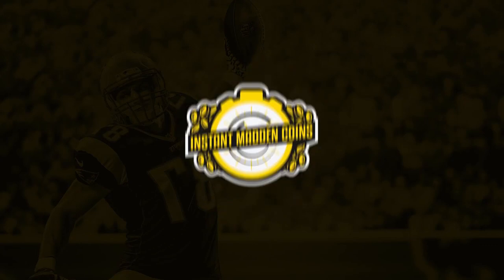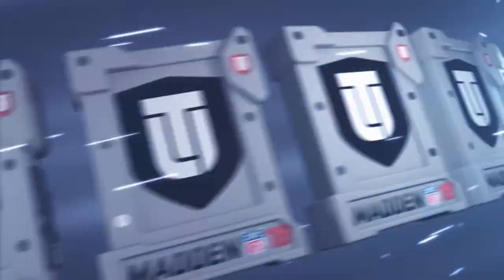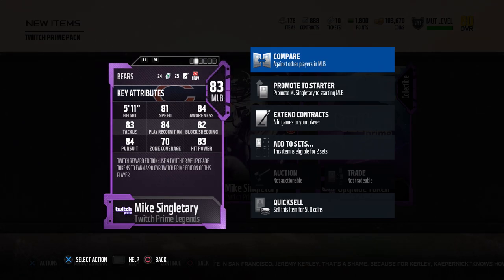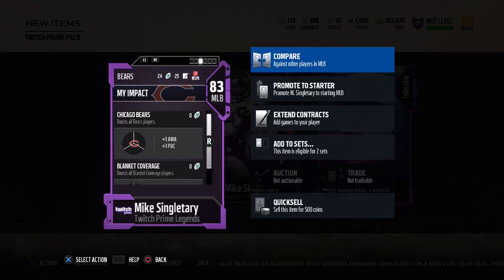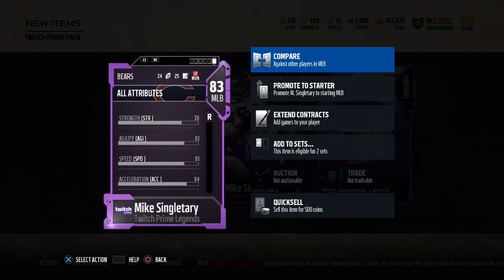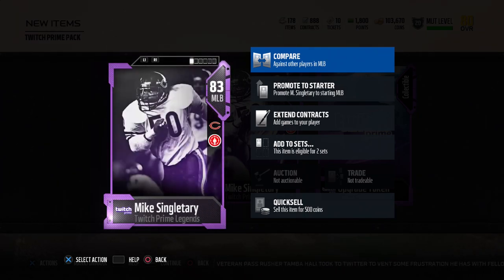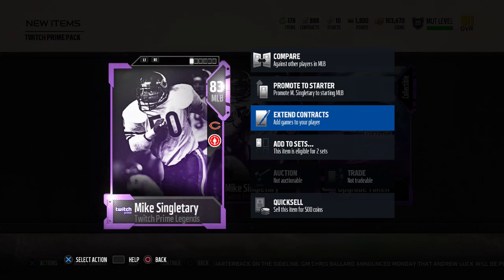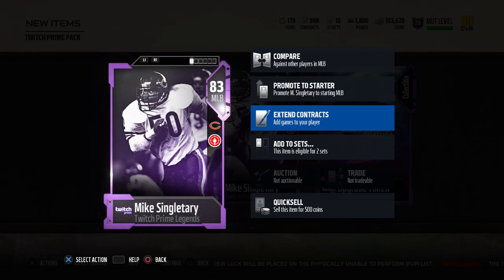FREE LEGEND 90 OVR MIKE SINGLETARY in MUT 18 | Twitch Prime Legends in Madden 18 Ultimate Team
FREE LEGEND 90 OVR MIKE SINGLETARY in MUT 17 | Twitch Prime Legends in Madden 18 Ultimate Team

LINK TO VIDEO ON HOW TO GET TWITCH PRIME LEGENDS and Twitch Prime Legend Tokens: